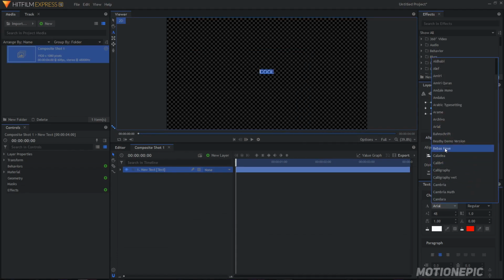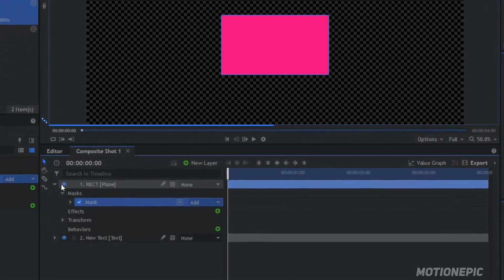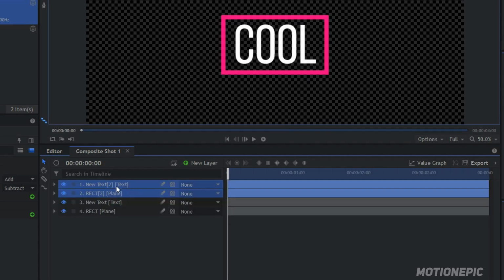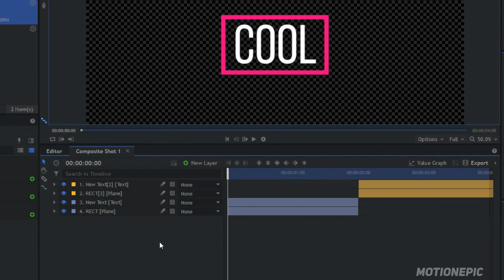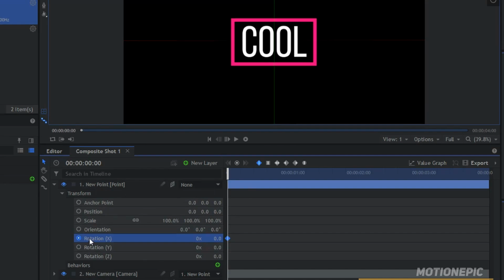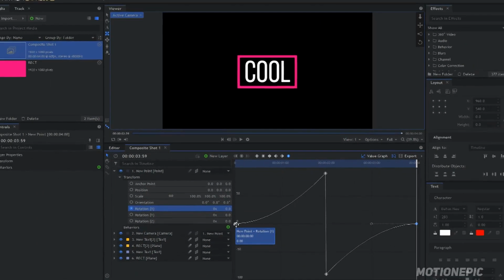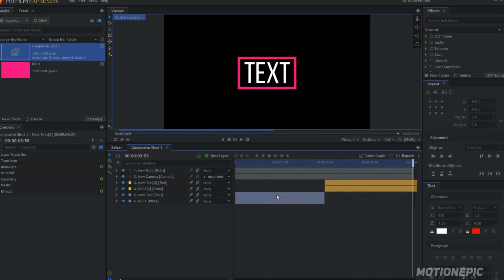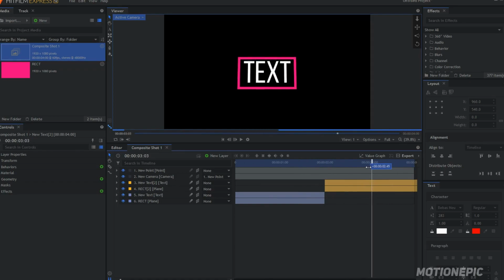Modern Title Animation - Hitfilm Express Tutorial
Today, we're going to learn how to create a simple title animation using 3D camera. These animations are present in Title Pack template. You can check it out for more simple and complex animations. I hope you'll find it helpful.

If you want more free content then consider supporting this channel by making a small DONATION.